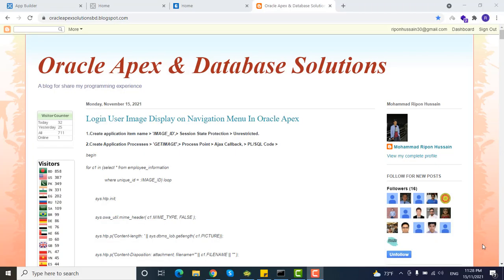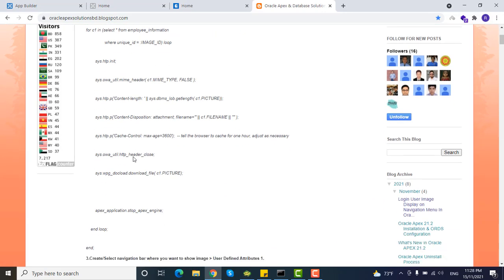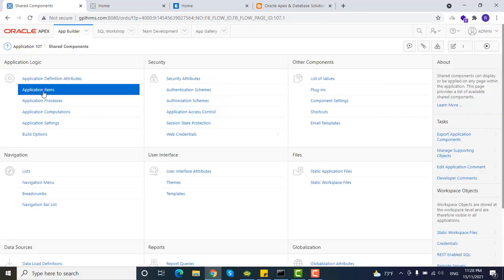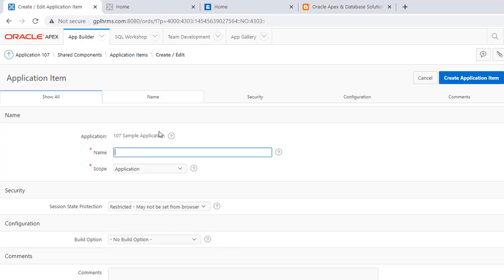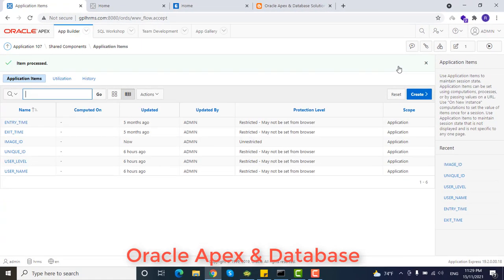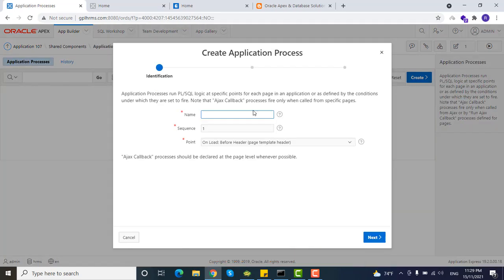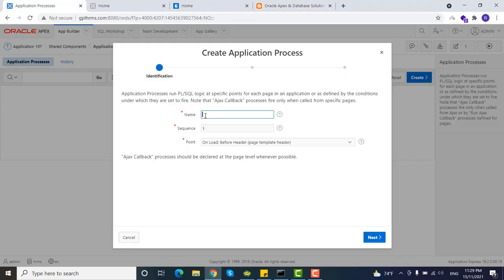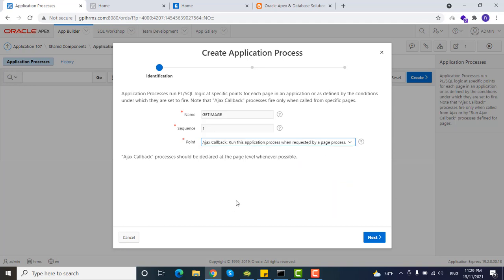Image Display on Navigation bar In Oracle Apex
This Video will help to create user profile & Display Login User Image On Navigation Bar.
User profile view in oracle apex.